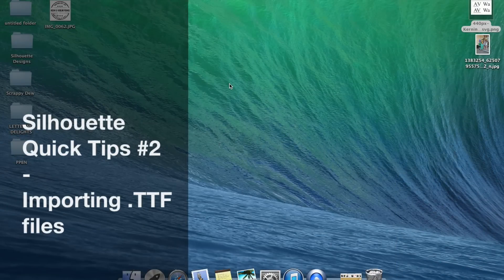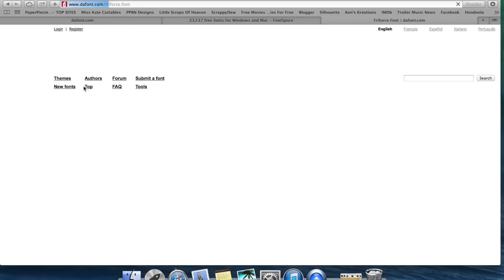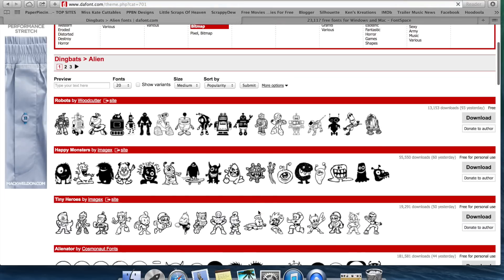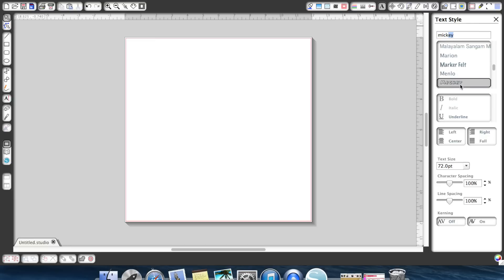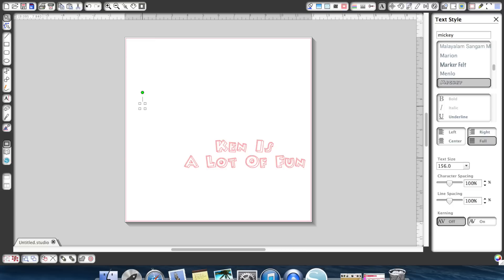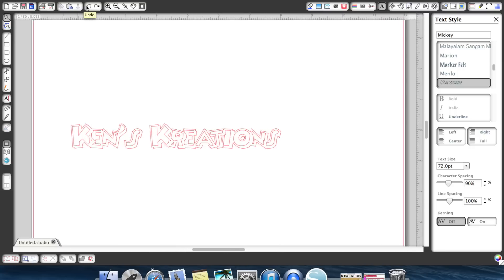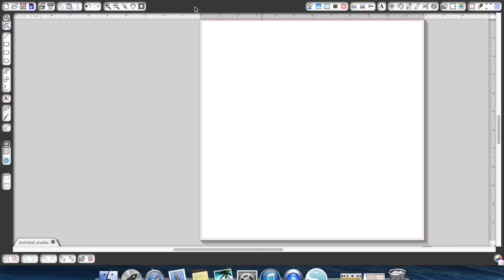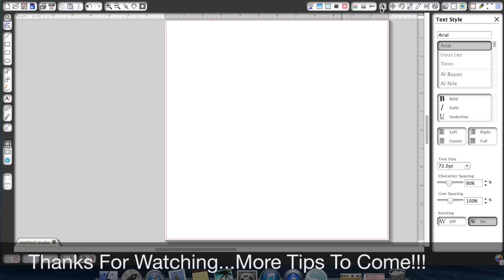Silhouette Quick Tips #2 - Importing Font Files and Curve Text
This video is about Importing .TTF Files or Font Files into your Silhouette Software. This video shows you how to import font files into the software and I sure my two favorite sites where to download FREE font files. Also I give you a quick tour of the font feature in the software and how you can curve your font!!